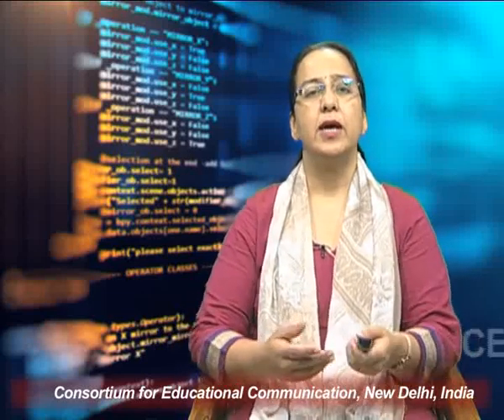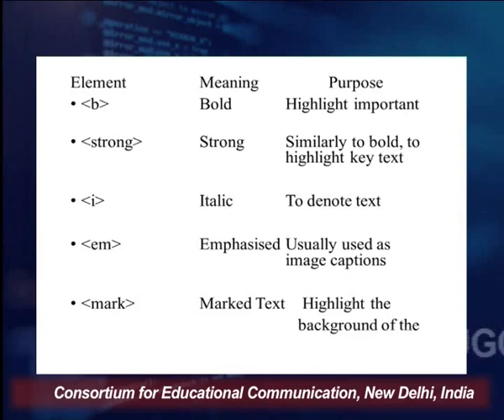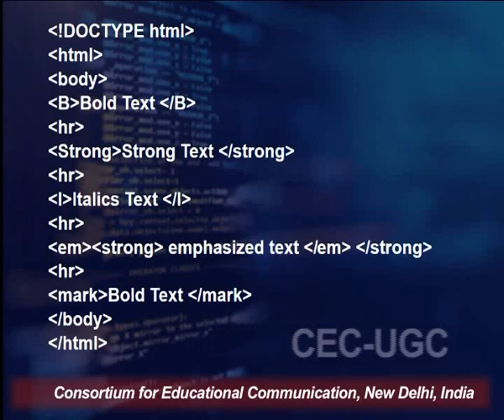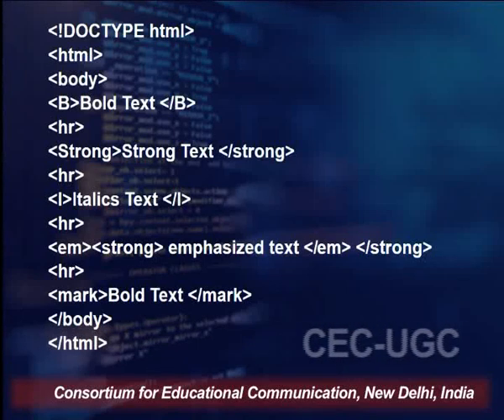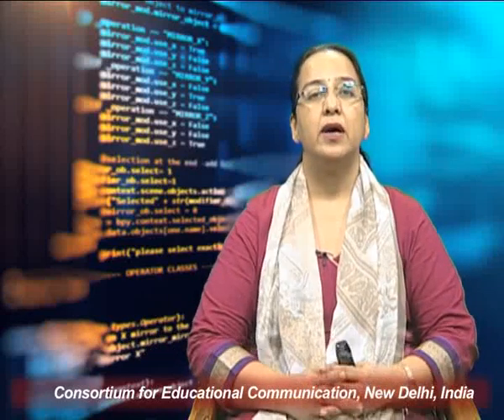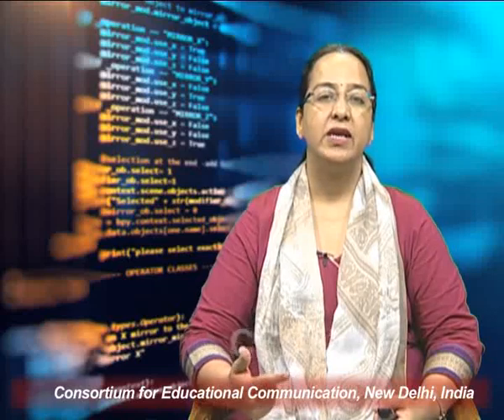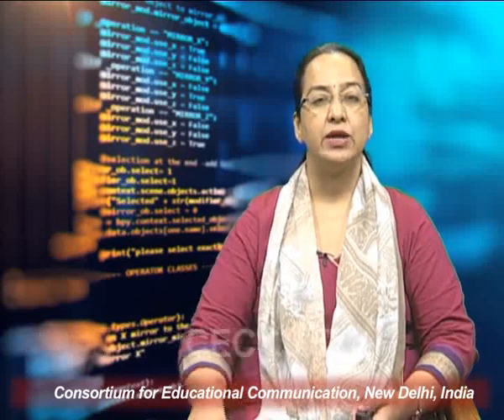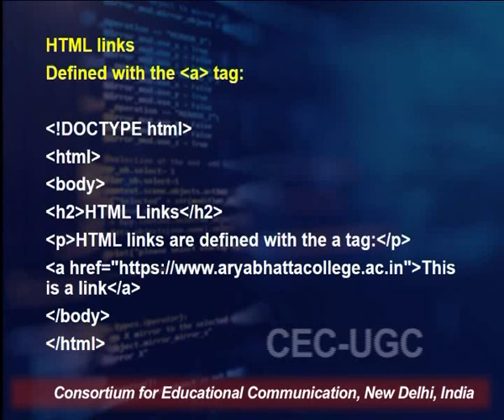HTML (Controlling Text and Other Tags)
This Lecture talks about HTML (Controlling Text and Other Tags).